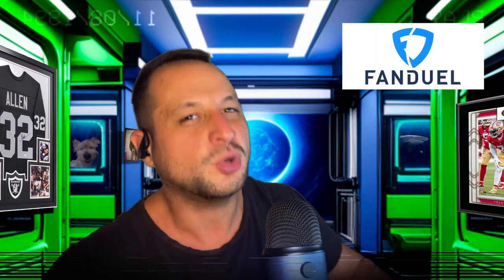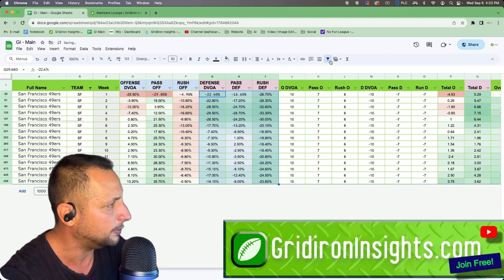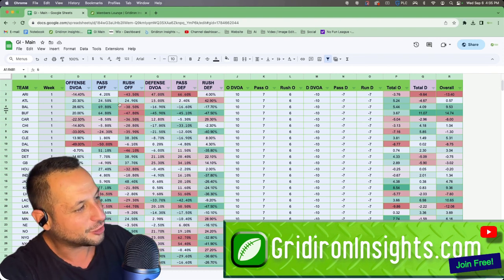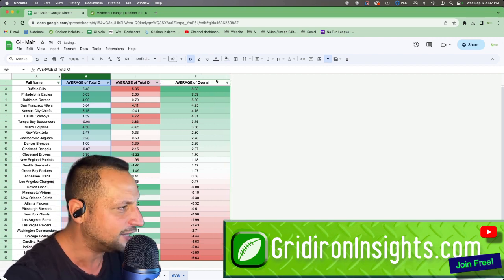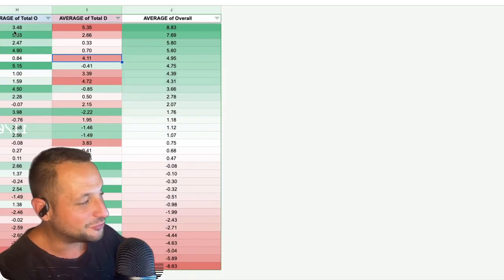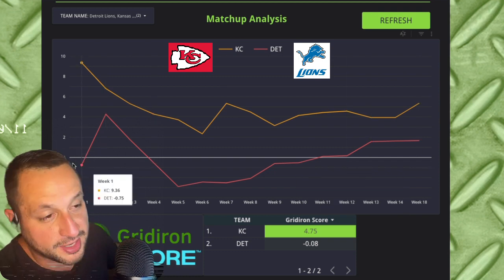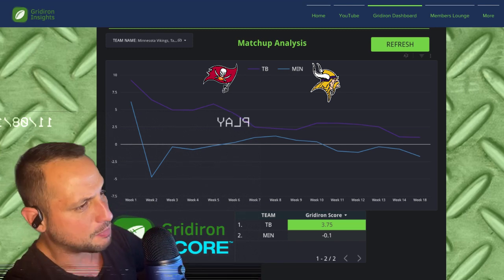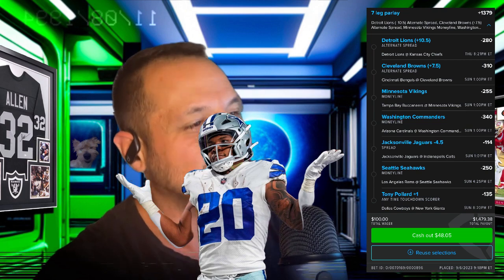How to use Algorithms to expose FanDuel and DraftKings for Week 1 NFL Best Bets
How to hack fan duel and draft kings to expose weak lines and dominate the spread!!

Unlock the secret playbook to NFL Week 1 with our unique algorithmic approach to sports betting. We're breaking down the numbers and bringing you the NFL best bets for week 1, using advanced data techniques to predict winners and beat the spread.

We've analyzed the odds, crunched the numbers, and are ready to share our top picks. From the underdogs to the sure-things, we've got your NFL week 1 bets ATS covered. Whether you're a seasoned bettor or a first-timer looking to make smart wagers, our analysis will help you navigate the exciting first week of NFL.

Our algorithm's top picks for week 1 include Detroit Lions +10.5, Cleveland Browns +7.5, Minnesota Vikings on the Moneyline, Washington Commanders on the Moneyline, Jacksonville Jaguars -4.5, and Seattle Seahawks on the Moneyline. And for those looking for a touchdown wager, we're backing Tony Pollard for an ANYTIME TD.

Get ready to challenge the conventional wisdom of sportsbooks like FanDuel and DraftKings. With our data-driven insights, you'll be well-prepared to place your NFL week 1 parlay and come out on top. Stay ahead of the game, beat the spread, and secure those wins with our algorithmically generated NFL week 1 winners. Let's kick off the season with a win!